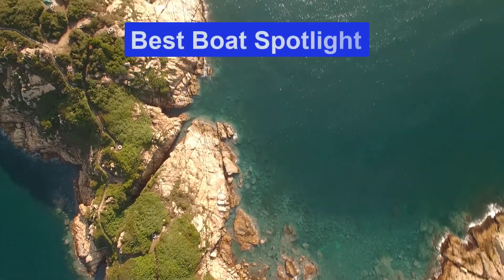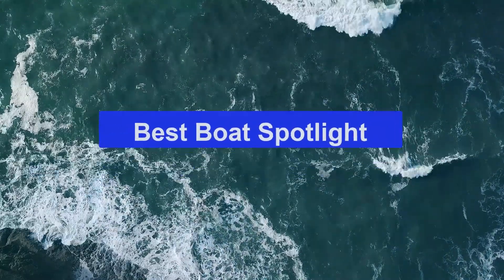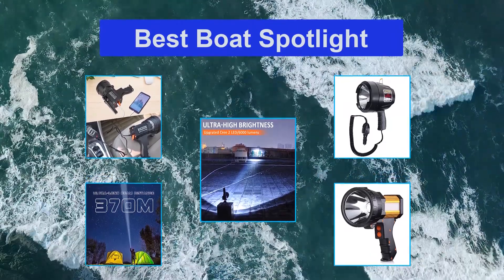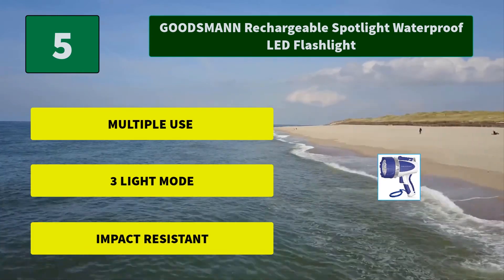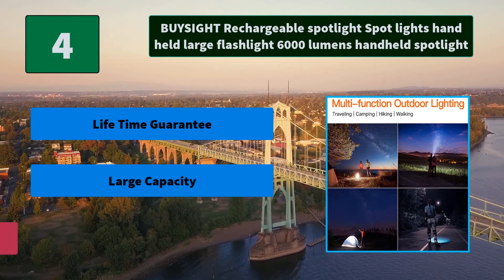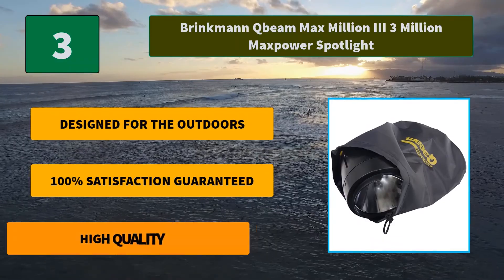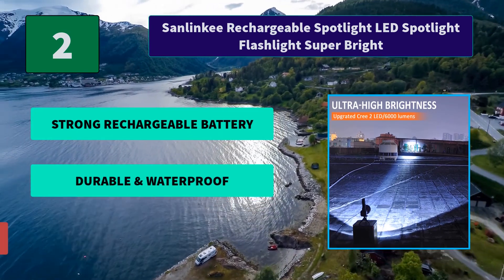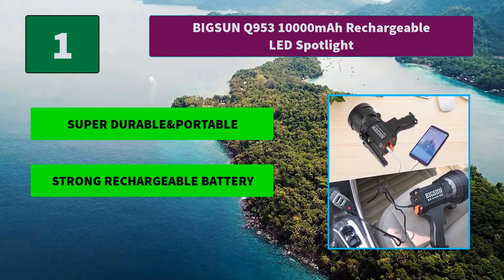▶️Boat Spotlight: Top 5 Best Boat Spotlight For 2020 - [ Buying Guide ]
✅ To save you both time and money, we’ve chosen some of the Best Boat Spotlight brands and models.
Here are our Best Boat Spotlight Reviews For 2020 that we offer for you today.

BIGSUN Q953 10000mAh Rechargeable LED Spotlight
Sanlinkee Rechargeable Spotlight LED Spotlight Flashlight Super Bright
Brinkmann Qbeam Max Million III 3 Million Maxpower Spotlight
BUYSIGHT Rechargeable spotlight Spot lights hand held large flashlight 6000 lumens handheld spotlight
GOODSMANN Rechargeable Spotlight Waterproof LED Flashlight

To save you the hassle, we took the initiative to thoroughly research and compile to you this review of the best of Sunglasses the market has in store for you at this point in time.
So It's a Perfect Time for buying your first Sunglasses now.